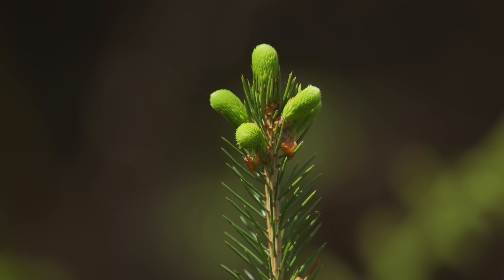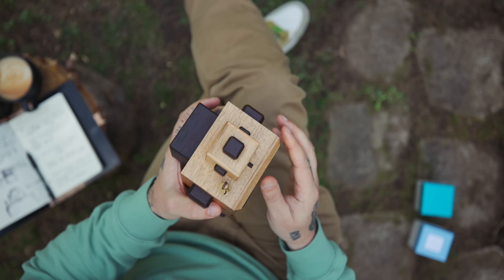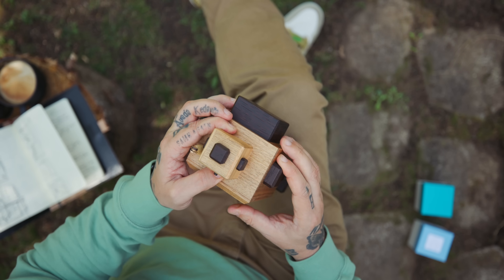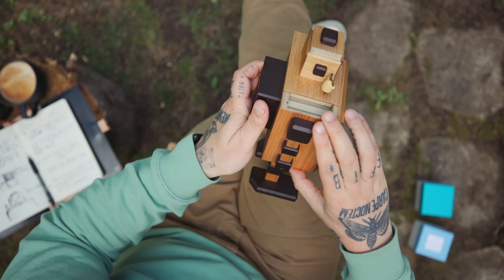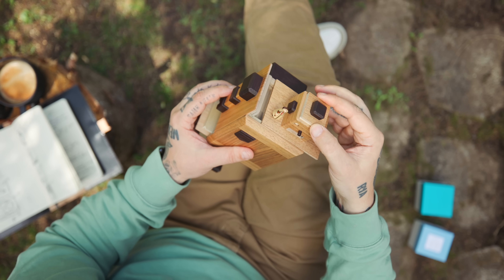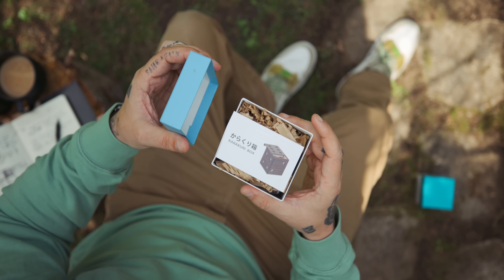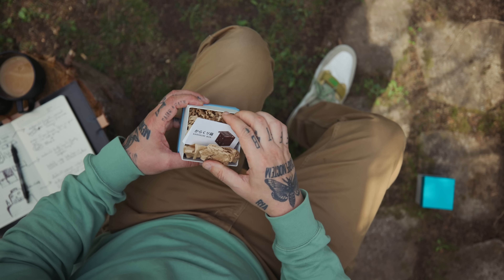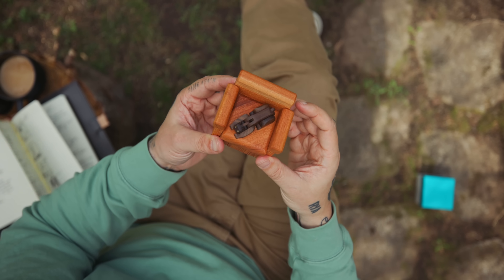Solving Three Handcrafted Puzzles from Japan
Today I'm taking a look at three different releases from the Karakuri creation group in Japan. "A doctor and his friend" by Kasho Osamu, "My place" by Kakuda Yoh and "6 co Stitch" by Kawashima Hideaki. All three puzzles were handcrafted.

AREA52: @area52investigations
My Podcast: @bottomofthebarrel
Gaming Channel: @chrisramsaytv